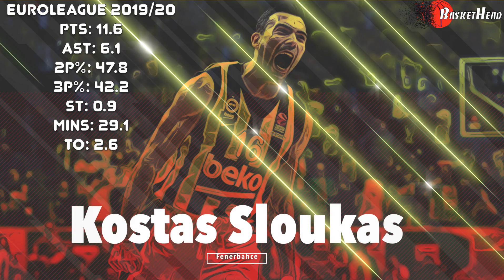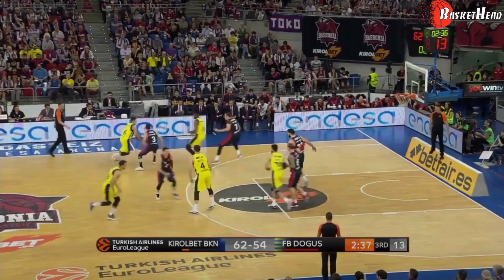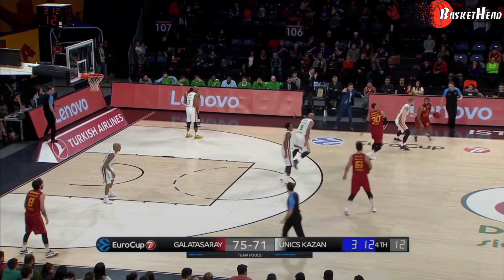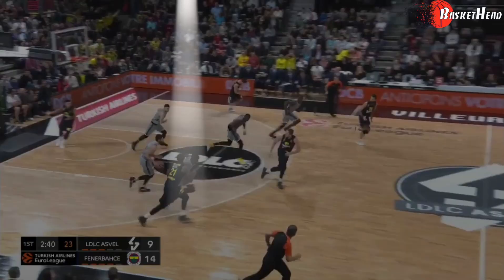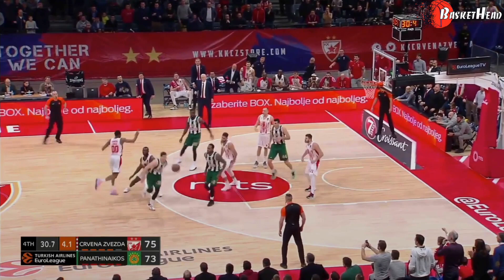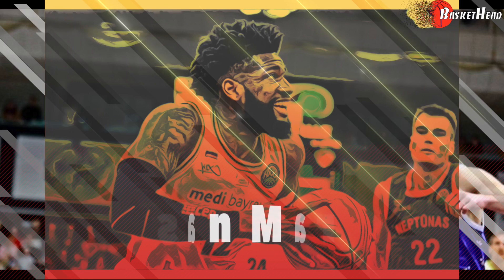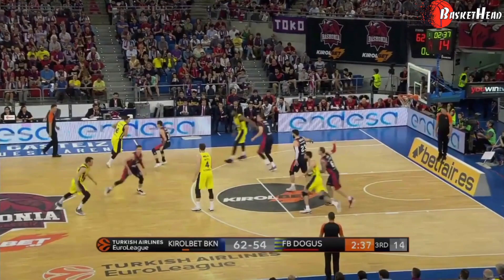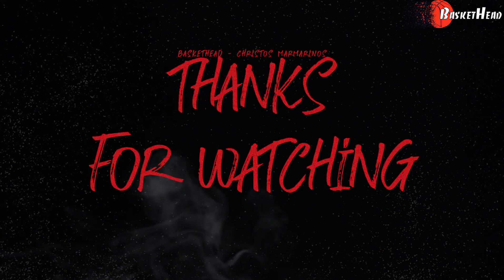Christos Marmarinos - Olympiacos' transfers brief analysis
A brief analysis of Olympiacos B.C. transfers by coach Christos Marmarinos

* Advanced stats by Newstats